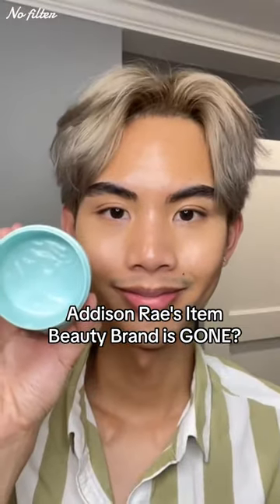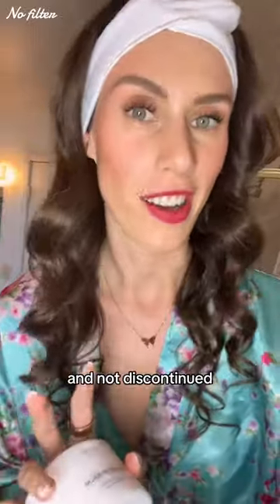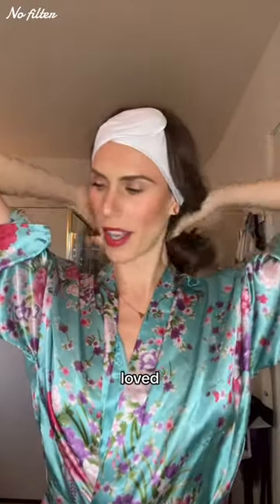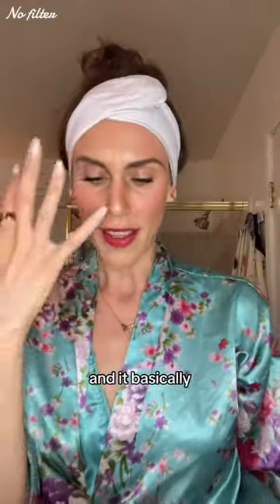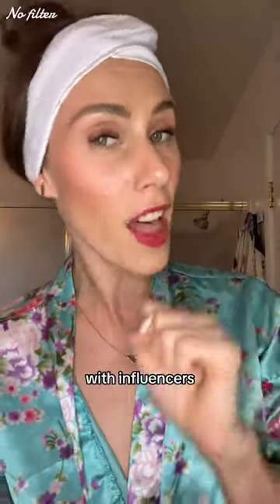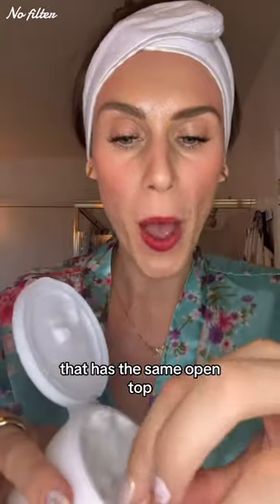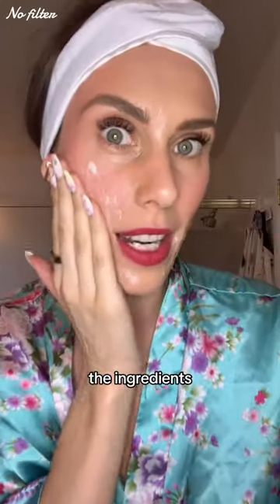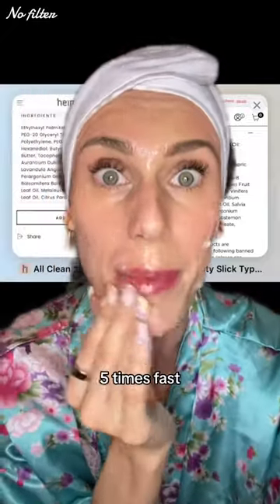K Beauty Alternative for Discontinued Addison Rae Item Beauty Brand